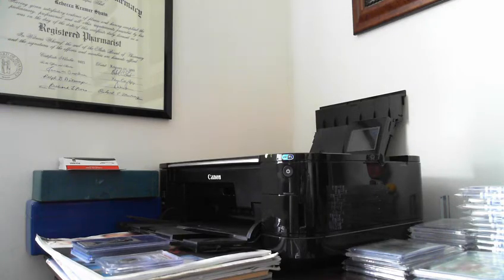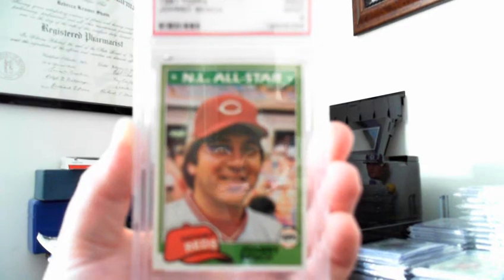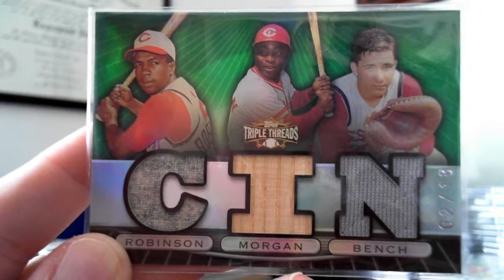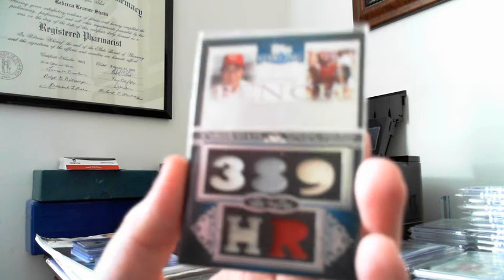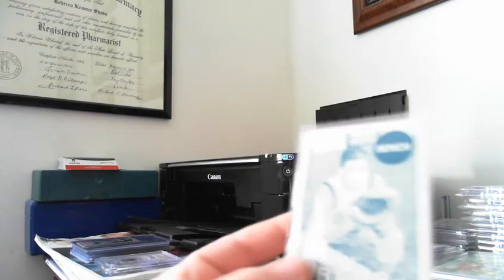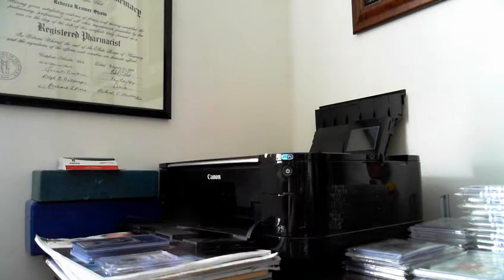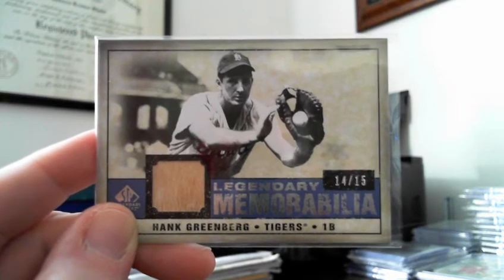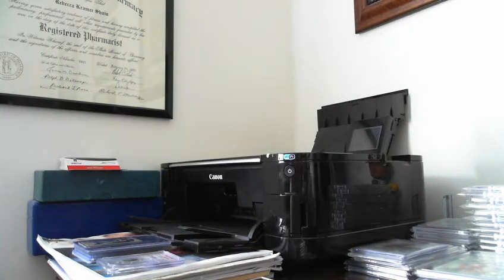Johnny Bench PC Update - Topps Museum Collection, TTT, Sterling, Archives 1/1 plus Hank Greenberg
Some nice new pickups of Bench and Greenberg! Let me know what SP cardsyou have for trade/sell.